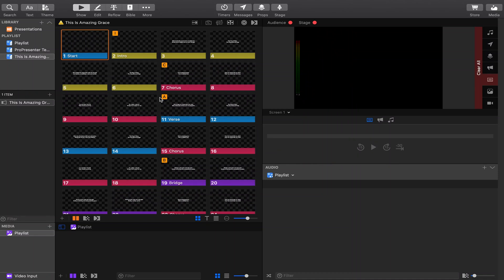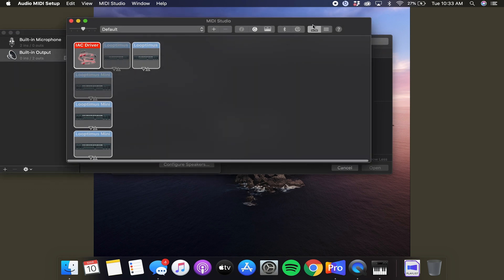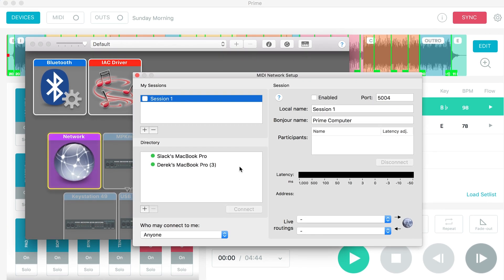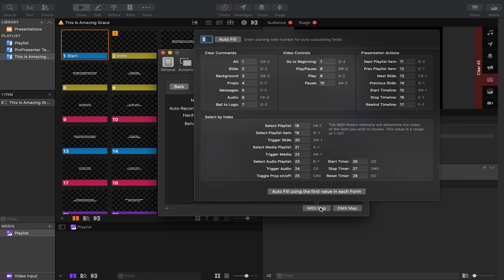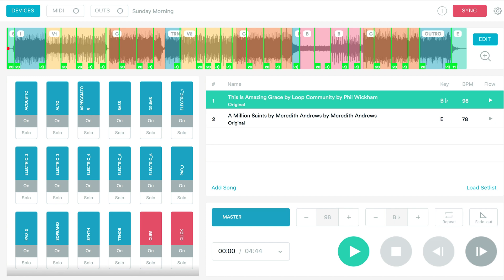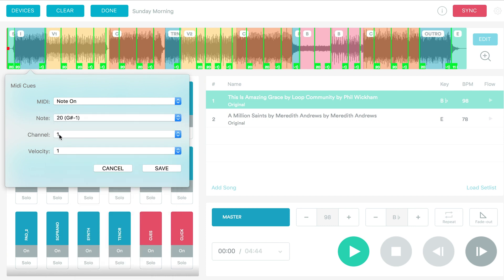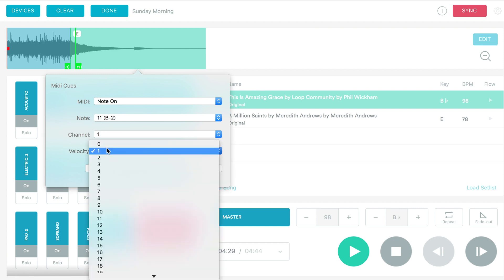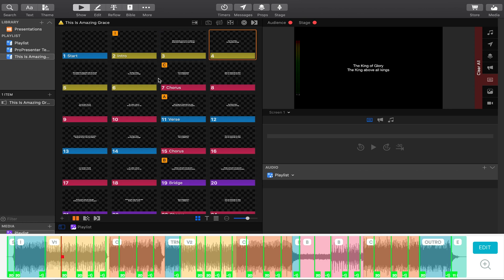How to Use MIDI Cues in Prime Between Two Macs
In Prime, users are able to send MIDI cues to softwares such as ProPresenter, Lightkey etc. Tune in to learn how to set up these cues so they automatically trigger slides for your congregation if you are running your softwares on separate Mac computers!